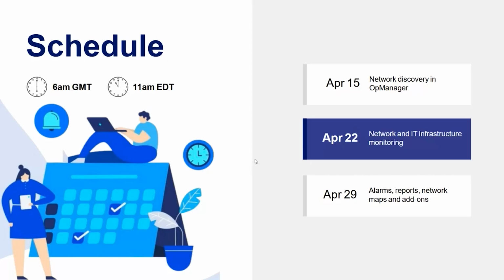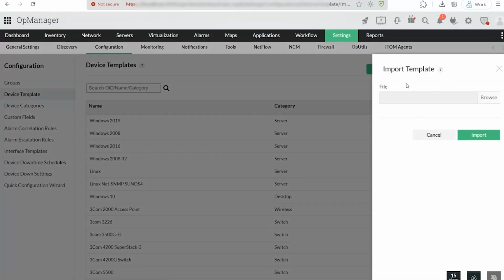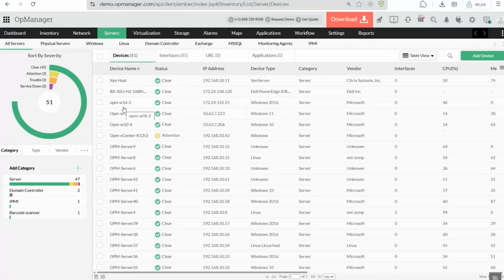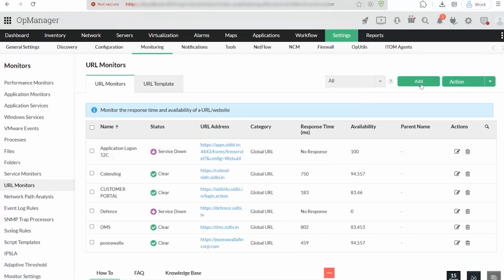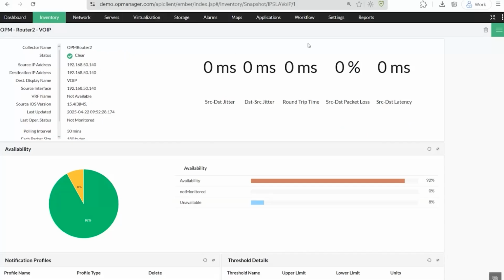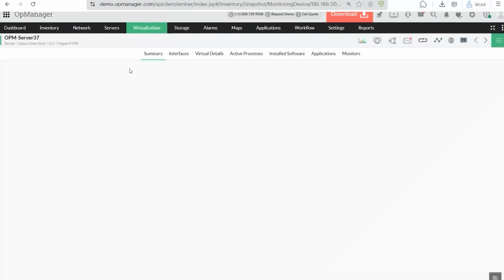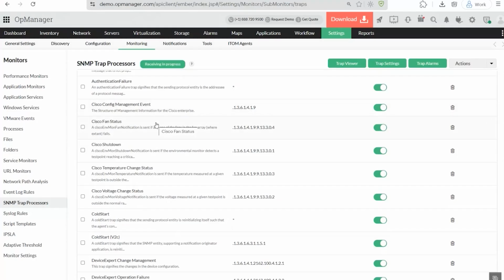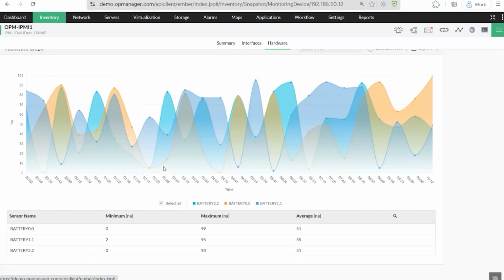ManageEngine OpManager Free Training | Part 2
Part 2: Network monitoringThe second part of this free training webinar, deals with network monitoring in OpManager. Monitoring availability, processes, services, performance, storage, virtualization, wireless, and more is discussed in detail.